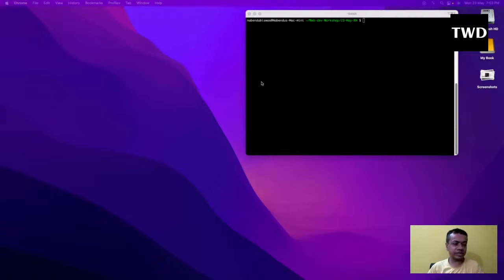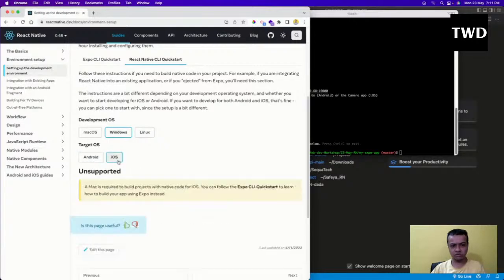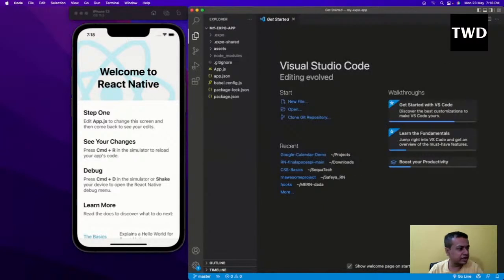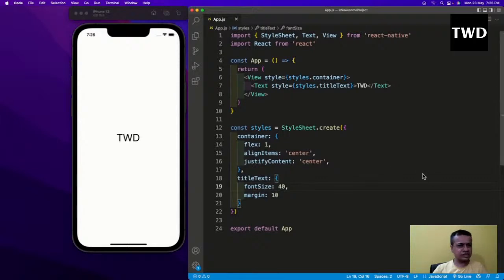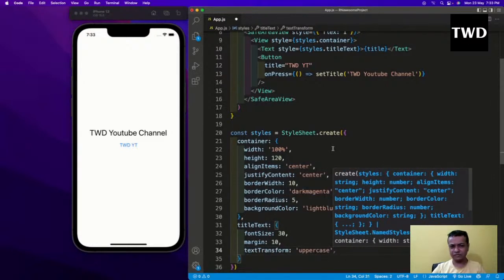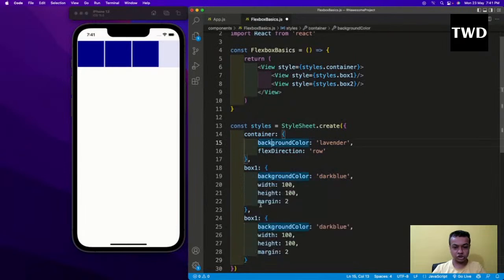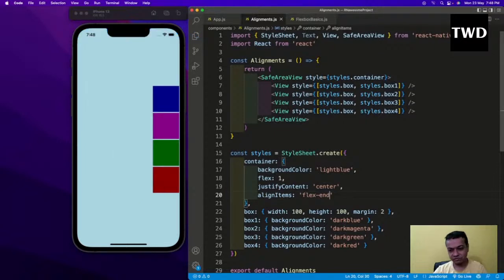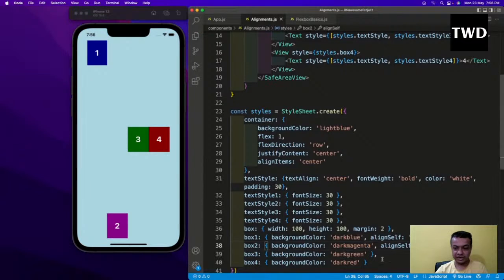🔴 React Native Beginner to Advanced | Day 1 | WebAppUpgrade